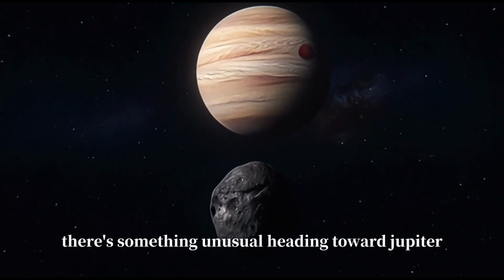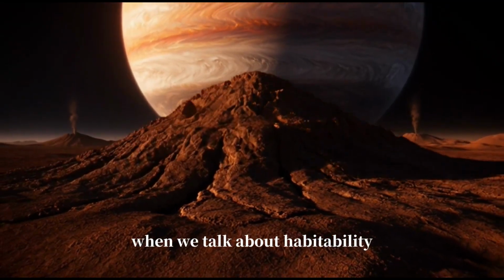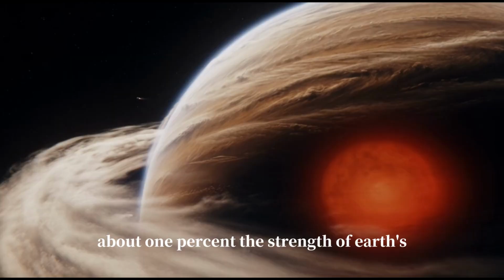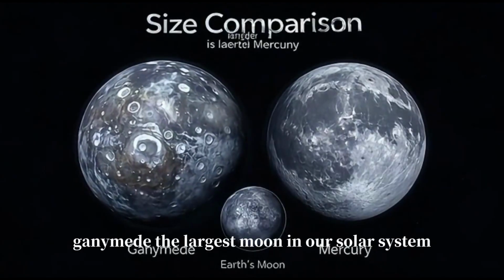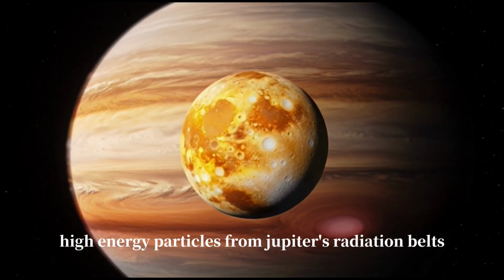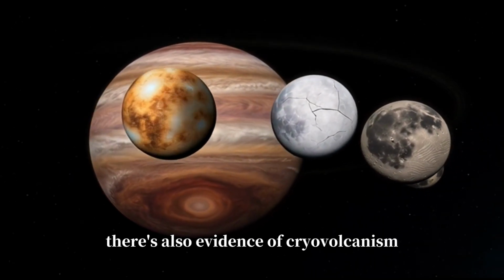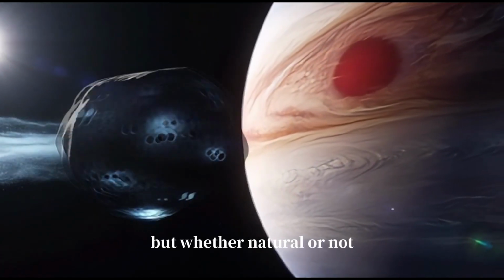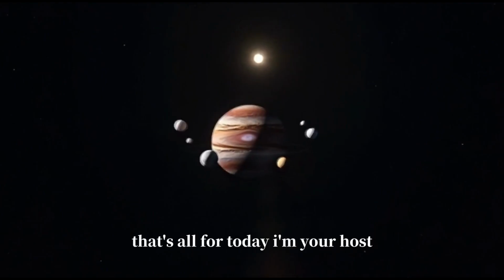3I/ATLAS May Not Be Natural — Scientists Are Confused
Interstellar object 3I/ATLAS is headed straight towards Jupiter - the largest planet in the Solar System - and host to the Ganymede, the largest moon in the Solar System. Ganymede interestingly has two striking characteristics that make it surprisingly similar to Earth, the only planet in the Solar System currently known to harbor life, and Jupiter is the perfect place to colonize and control the Solar System from, if a force chose to do so. Geophysicist explores the unusual moon Ganymede, it's potential relationship with life, and what 3I/ATLAS is doing in March of 2026.